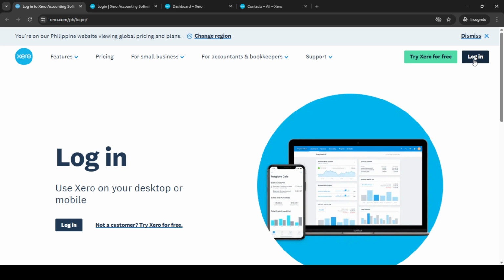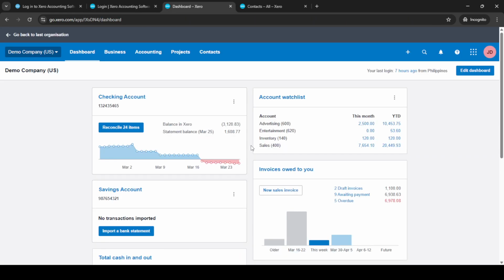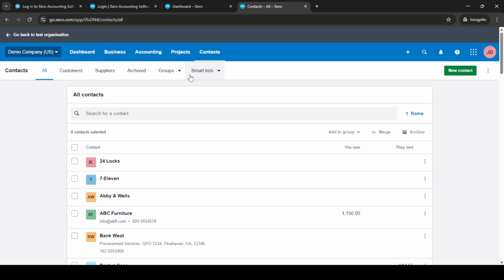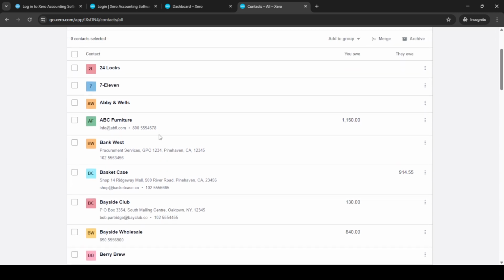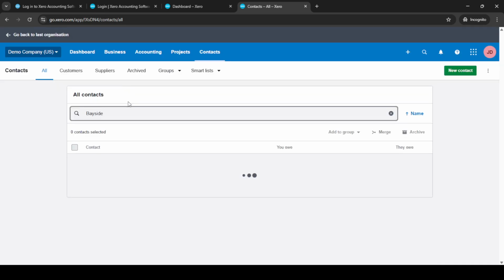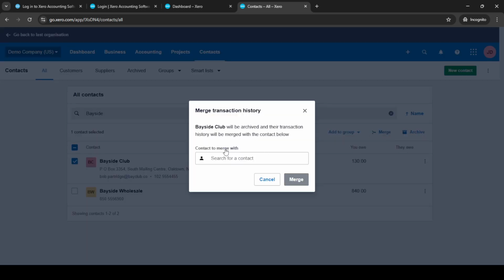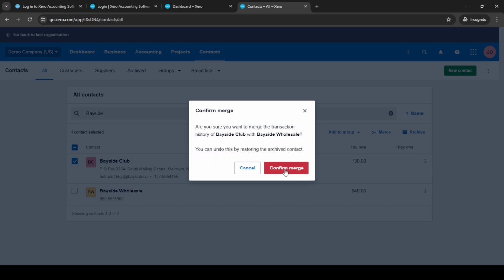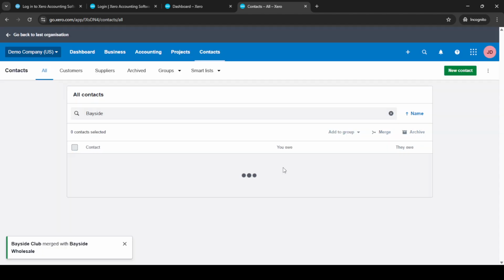Xero Contacts - How to Merge Contacts in Xero [2025 Full Guide]